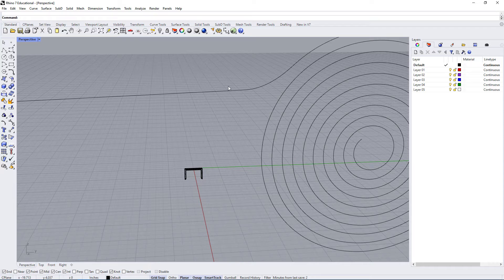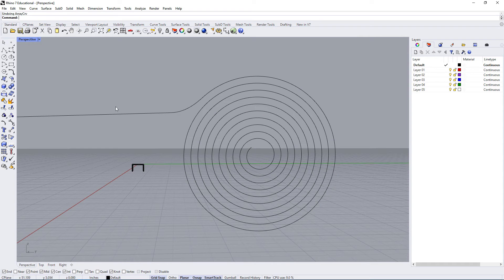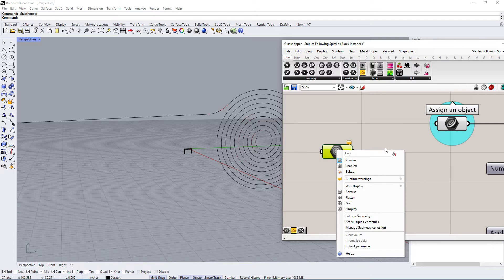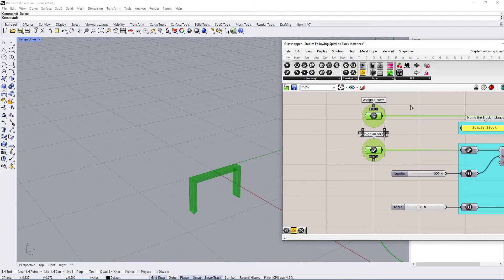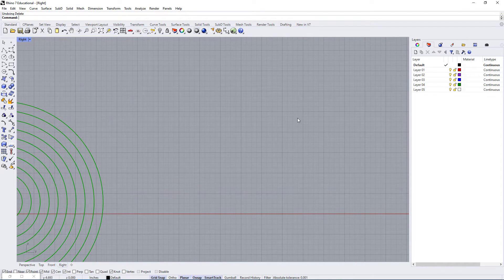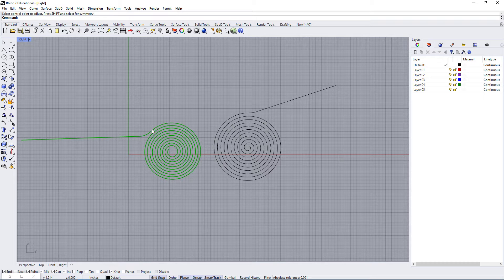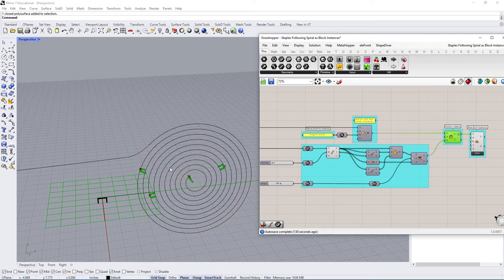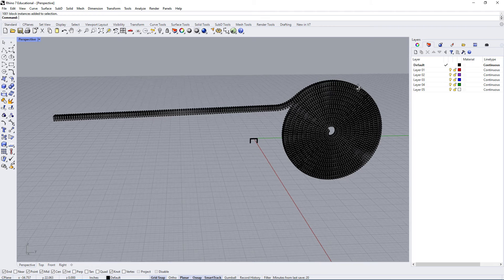Block instance in Rhino Grasshopper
Demo on using Geometry in Grasshopper and copying a block instance along a curve as well as orienting the Geometry based on the curve's Tangent orientation. Modeled in Grasshopper for Rhino 7.